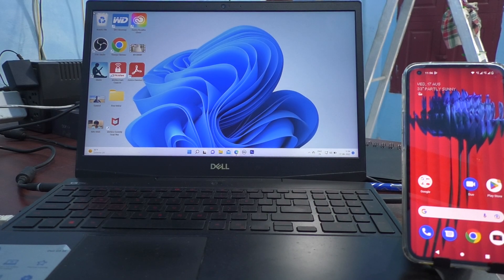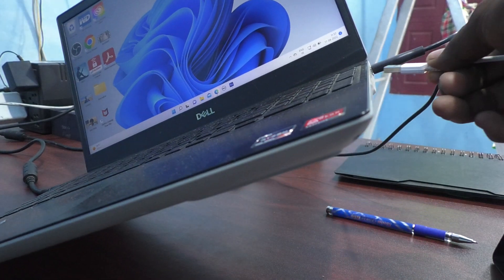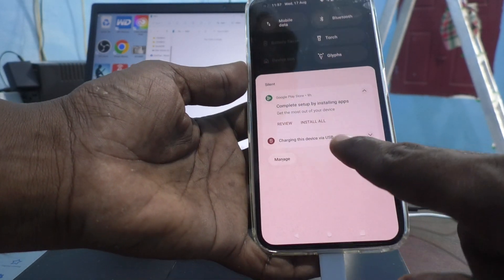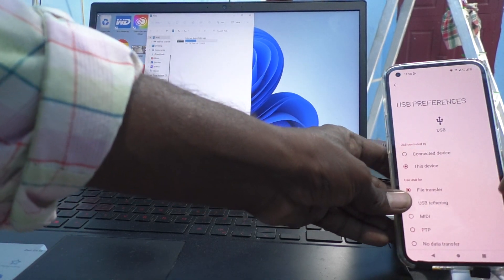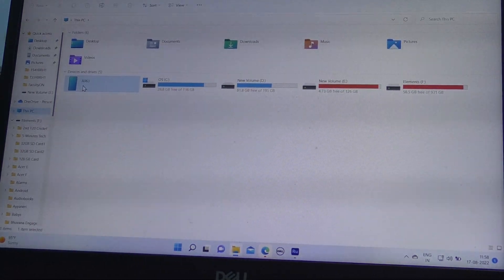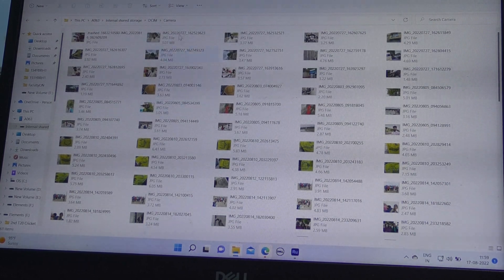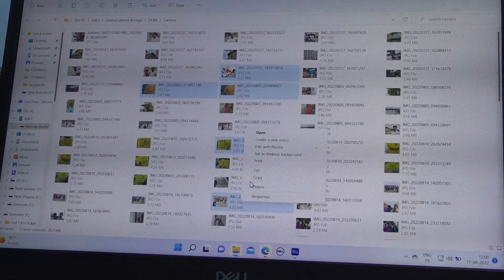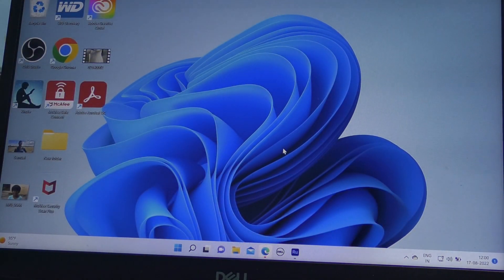How to transfer photos and videos from Nothing Phone 1 to laptop or pc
Nothing Phone 1 transfer photos and videos to laptop or PC : Learn here how to transfer photos and videos from Nothing Phone 1 to laptop or pc